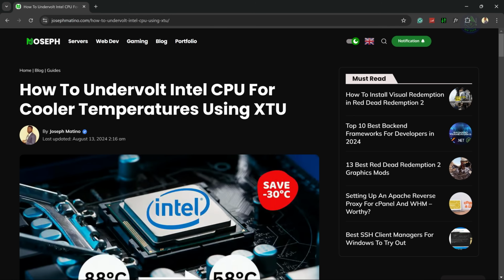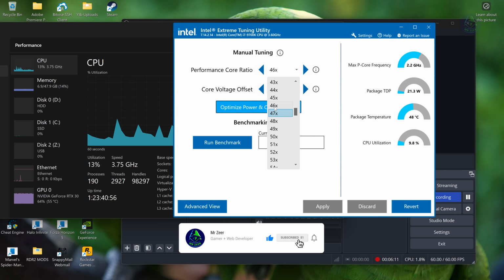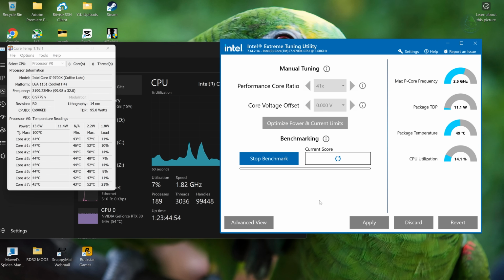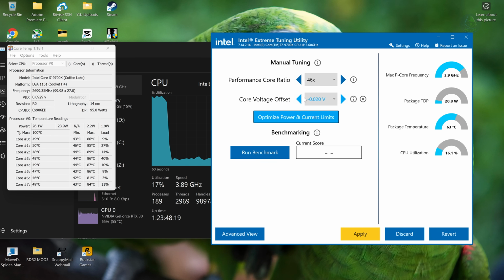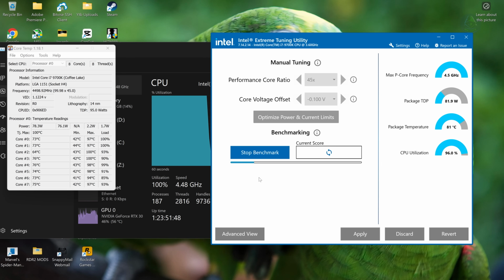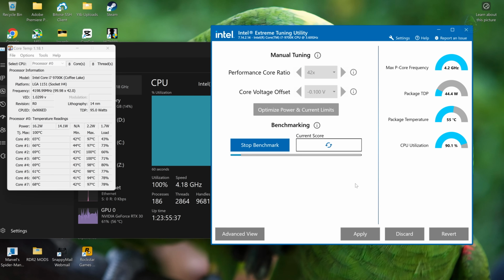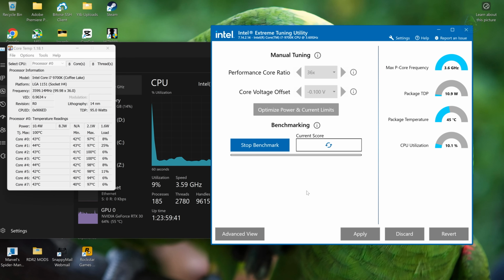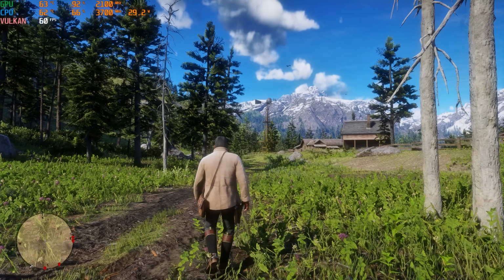Undervolt | Underclock Intel CPU For Cool Temperatures | Full XTU Benchmarks | i7 9700K+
In this video, I'll show you how to undervolt and underclock, your Intel CPU to achieve cool temperatures using a Core i7-9700K as an example. By following this guide, you can reduce your CPU temperatures from 100°C down to 59°C using Intel's Extreme Tuning Utility (XTU), all without needing to access the BIOS. This process allows you to maintain top performance while keeping your system cool, which can also lead to better gaming performance and potential FPS boosts.

At the end of the video, I have include a gameplay test of Red Dead Redemption 2 running at 4K Ultra settings, where you’ll see the CPU temperature drop to 59°C, demonstrating the effectiveness of the undervolting, underclocking, and overclocking strategies covered in this guide.

PC ⚙️
🔳 GPU: GeForce RTX 3080 12GB
🔲 Processor: Intel® Core™ i7-9900k
⬜️ 48 GB RAM 3200MHz DDR4

Laptop💻
🔲 Processor: Intel® Core™ i9-13980HX
⬜️ 64 GB RAM 5800MHz DDR5
⬜️240Hz/3ms QHD
⬜️2TB SSD

Paddles: Logitech G923 Pedals